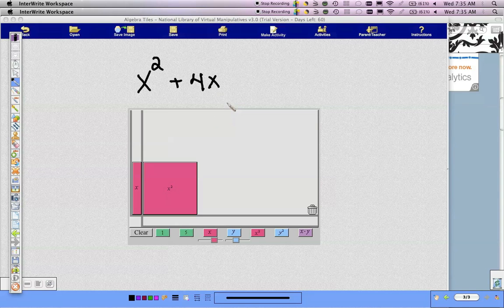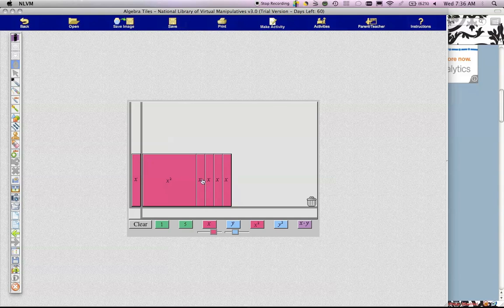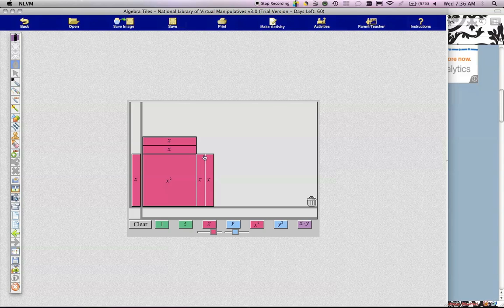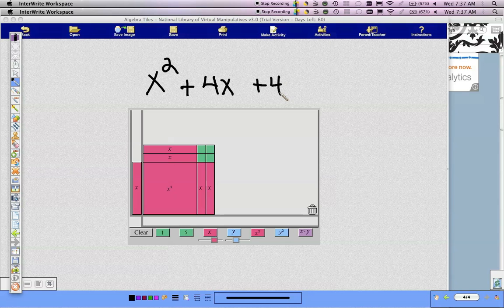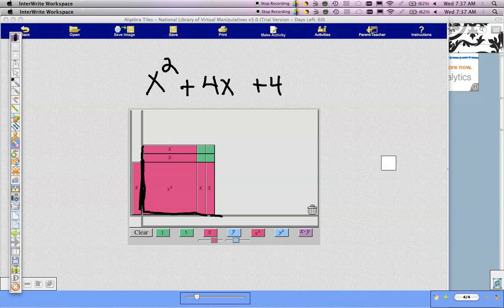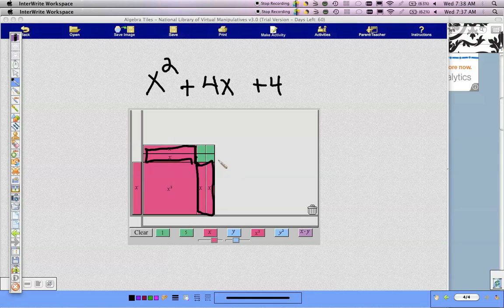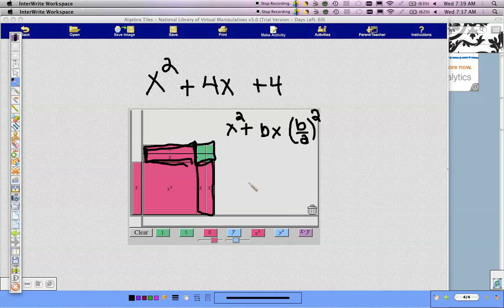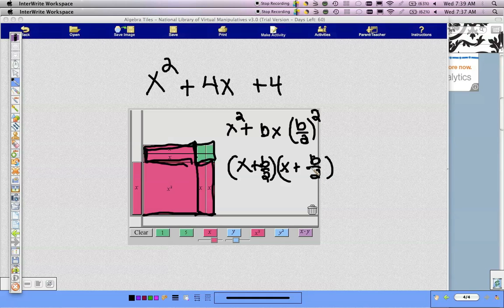completing the square